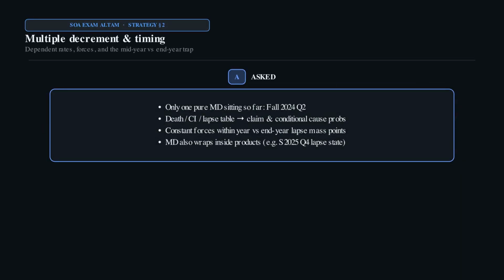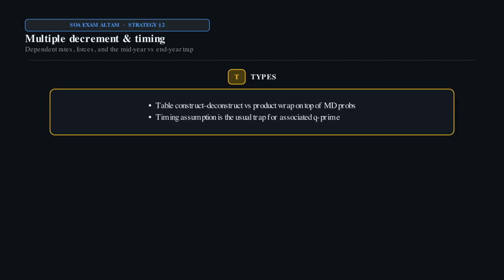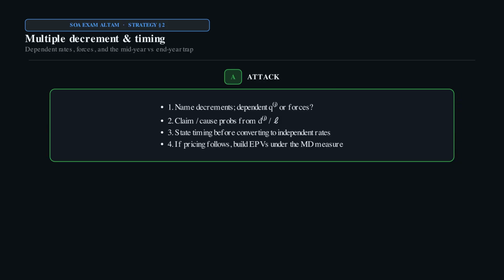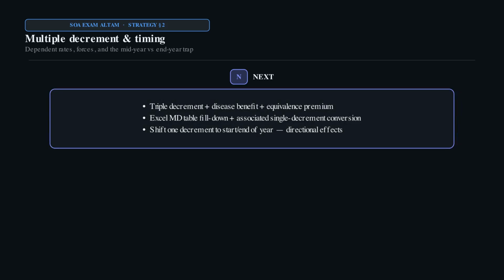SOA Exam ALTAM Strategy: Multiple decrement & timing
SOA Exam ALTAM prior-exam strategy for category 2: Multiple decrement & timing.

This strategy video covers:
1. How this question type was asked across Spring 2023–April 2026 sittings (wording patterns, Excel vs booklet, typical parts).
2. Differences between the subtypes in this family.
3. Attack checklist / decision tree when you see a similar stem.
4. Grounded variants that could appear next sitting (syllabus + past patterns — not wild guesses).

Fall 2024 Q2

SYLLABUS
Topic 1